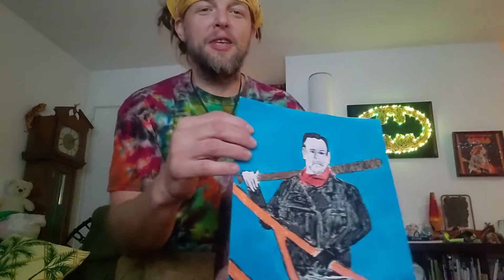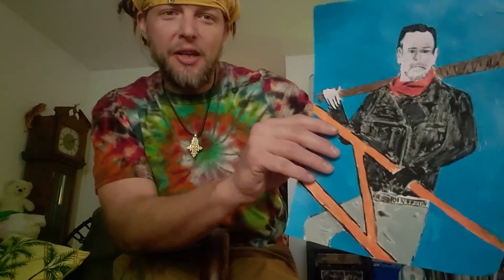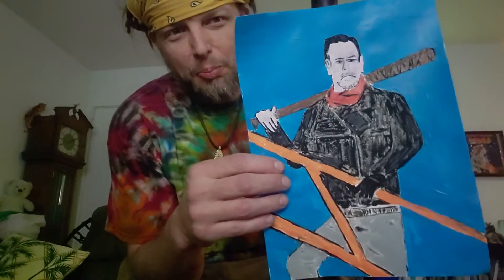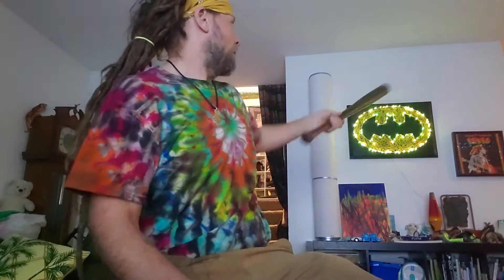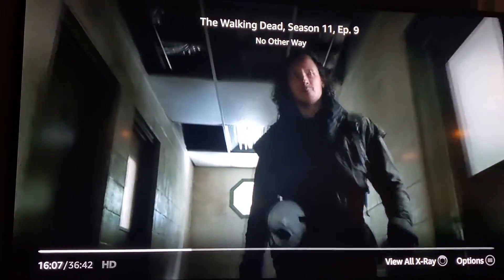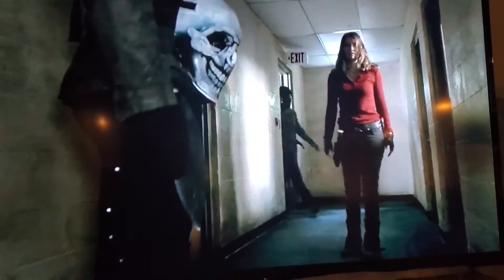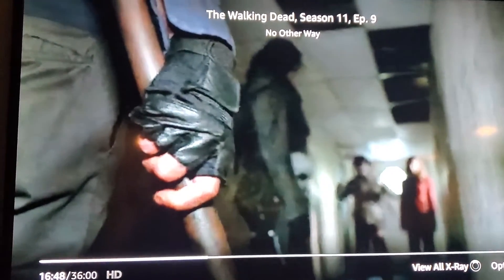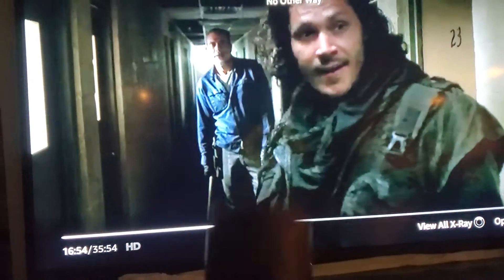Art Synchronicity with the new Walking Dead episode season 11 episode 9.... Negan's last episode?